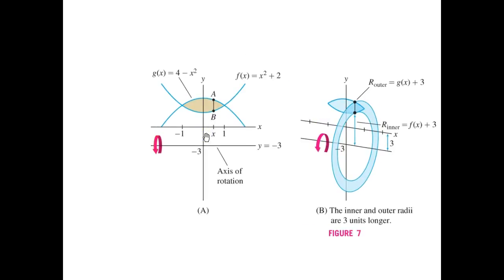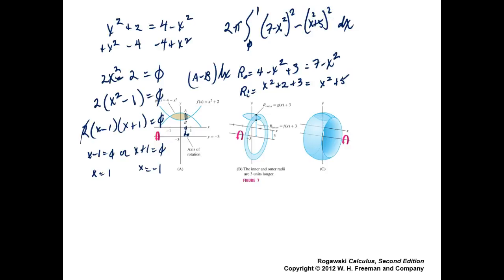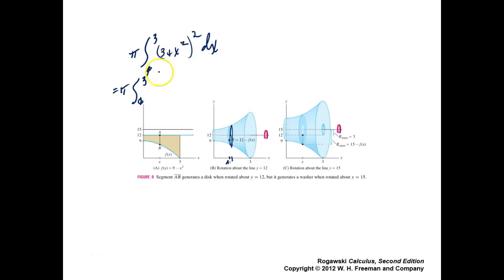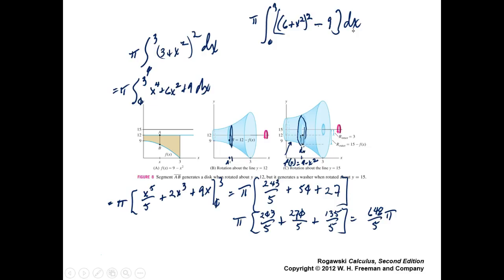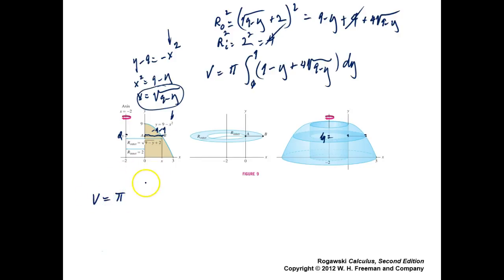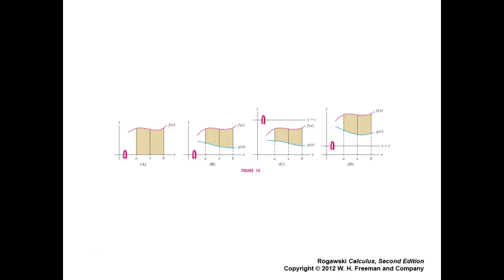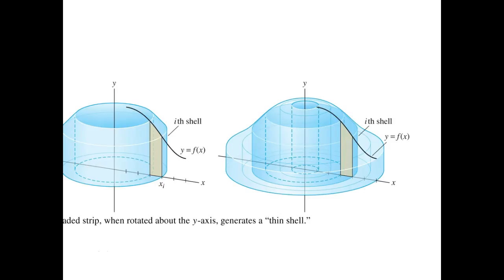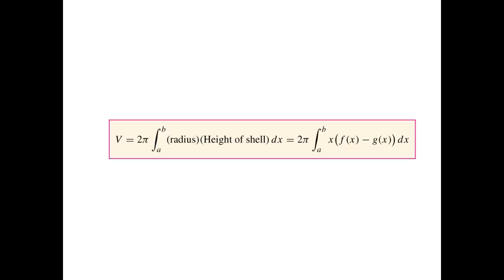MTH126 Sections 6.3-4